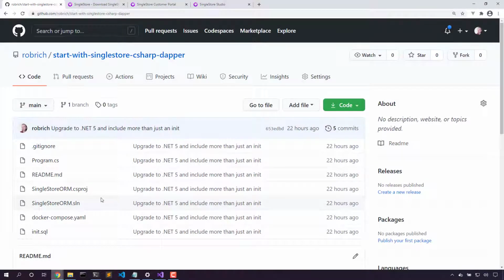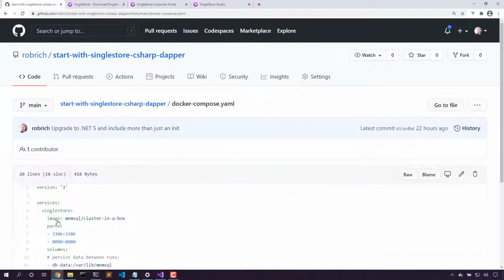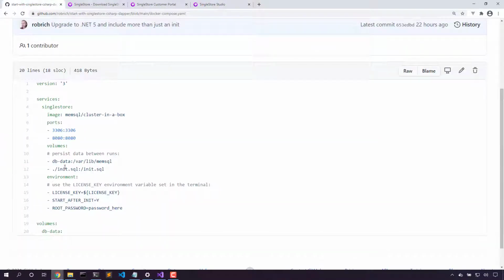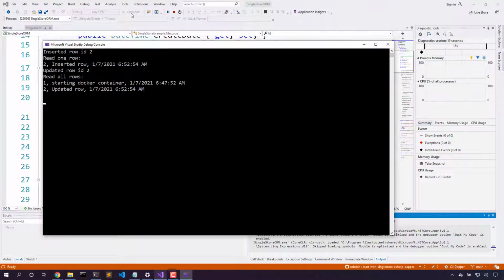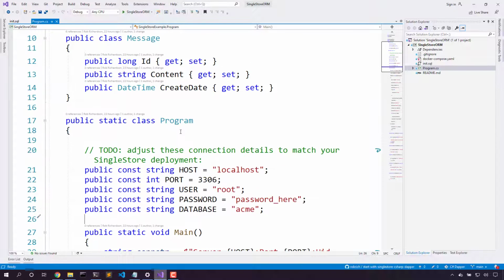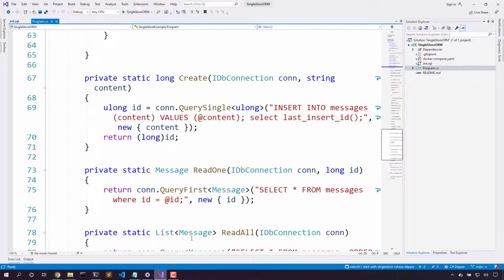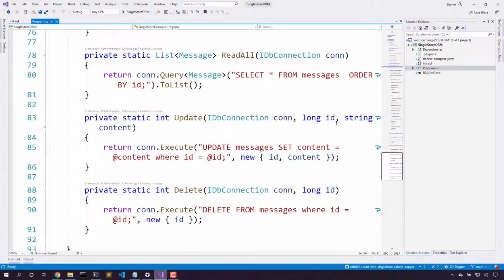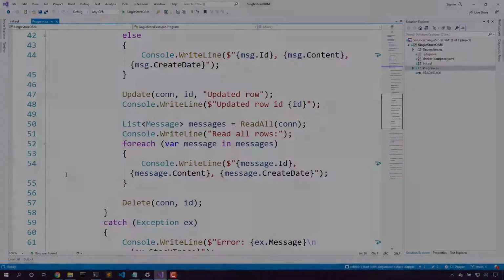Get started with SingleStore in C# and .NET using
Dapper is a very popular micro-orm for use in .NET when coding with C#. Let's use this standard .NET library, and connect to SingleStore.